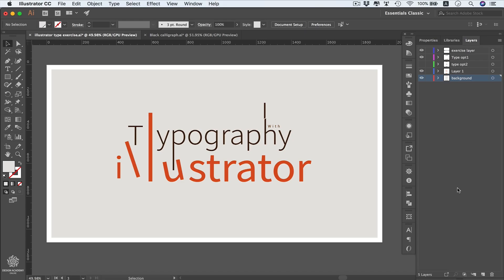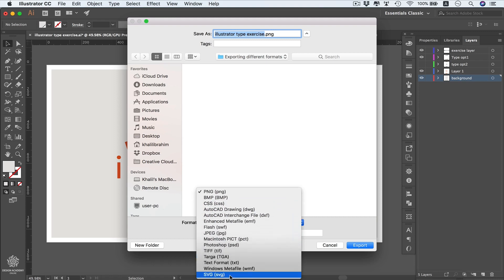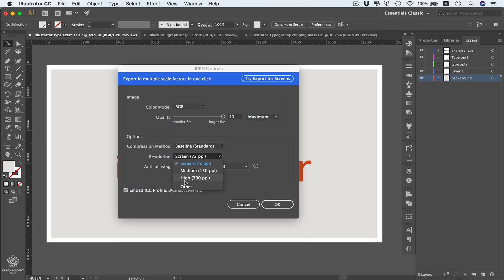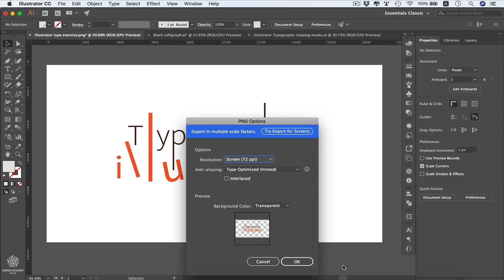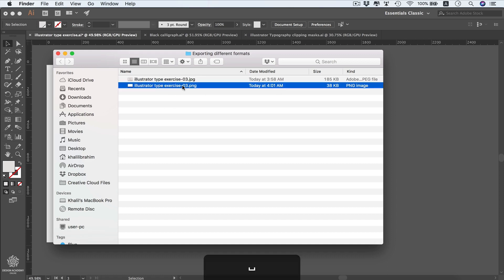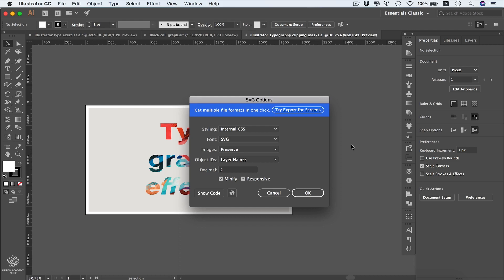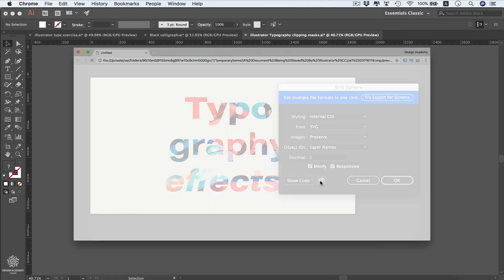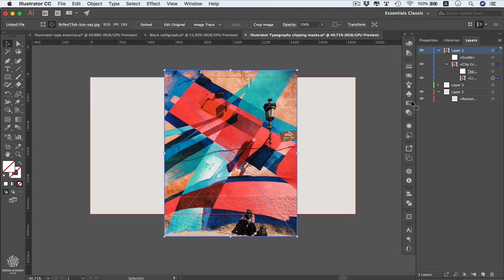Exporting illustrator files & save for web ( including SVG format exporting )